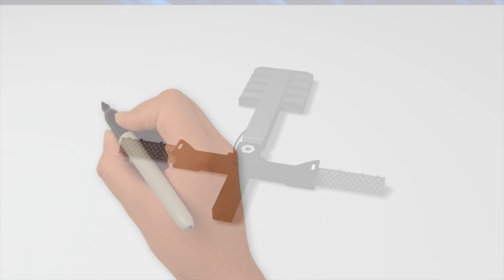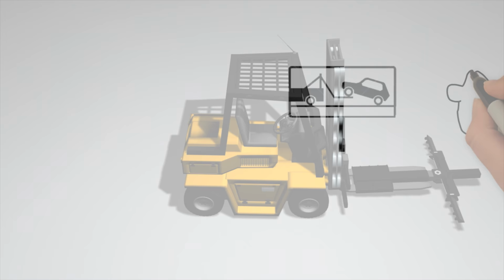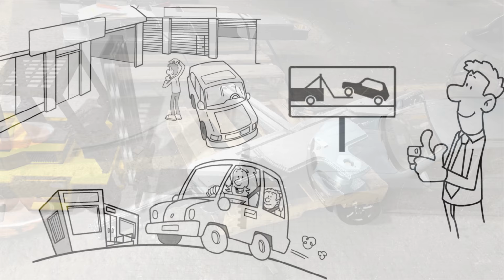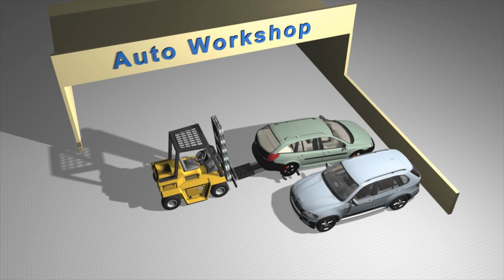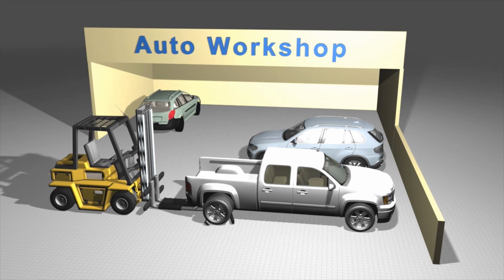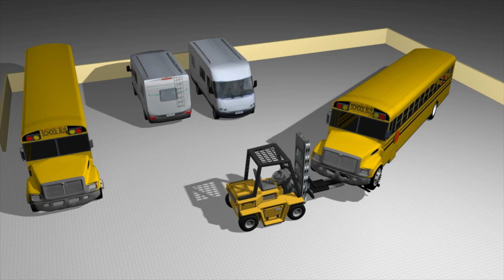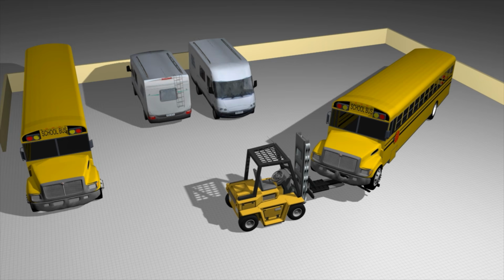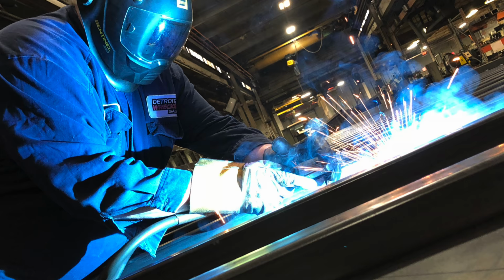The Ultimate Fork Lift Add On By Detroit Wrecker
This unit is revolutionary to the industry and will bring a serious return on your investment. These forklift attachments are a great addition to help manage tow yard inventory and move many cars in a snap. Their safety value comes from the operator facing forward to watch the vehicle's movement versus that of having to back-up in tight spaces with a much wider tow truck. .Built tougher and stronger than any other Fork Lift Attachment. If you are impressed by pics & vids. wait till you see it in person!